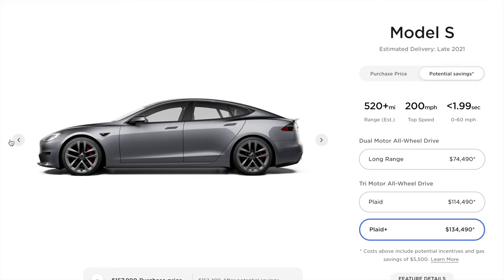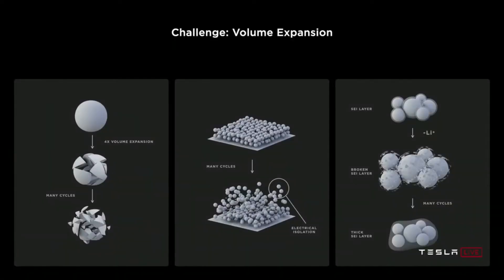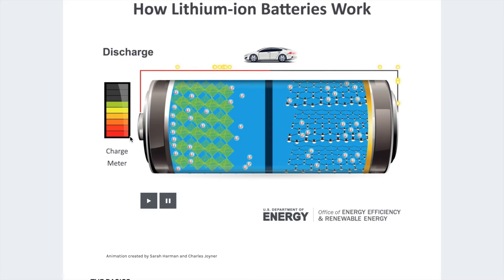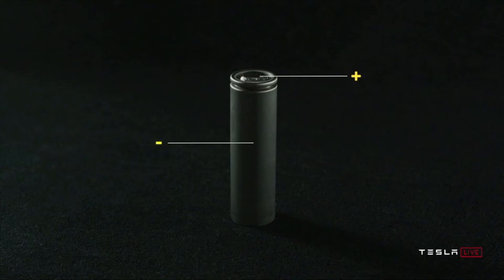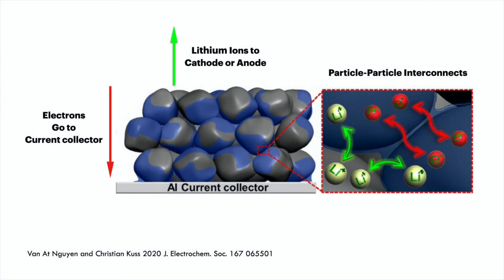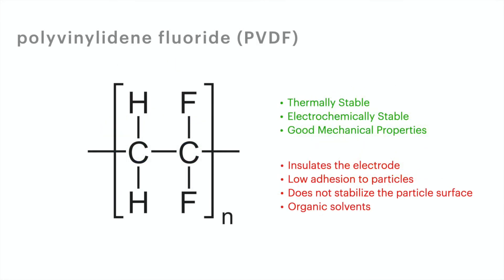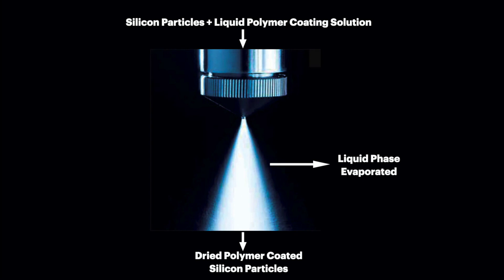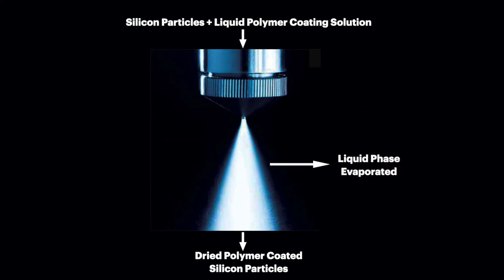Polymer Coatings for Silicon Anodes in Tesla's 4860 Batteries Explained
In this video we discuss the role of polymer coatings in lithium ion batteries. Polymers are large molecules used as binders in the electrodes, and more recently, as coatings to stabilize  and lower the internal resistance of the electrodes. We dive into how Tesla used polymer coatings to introduce silicon anodes in their batteries.